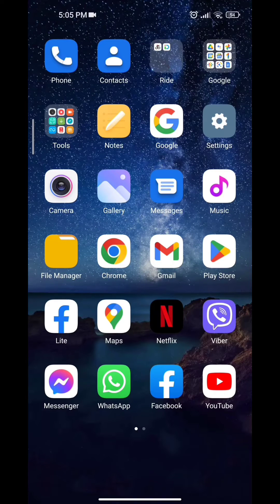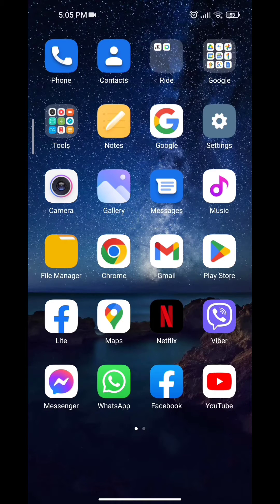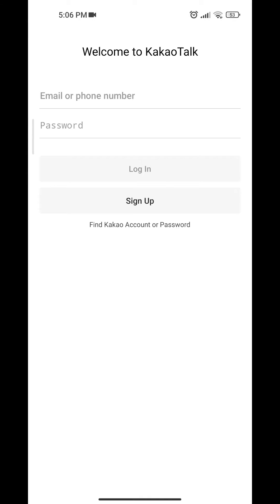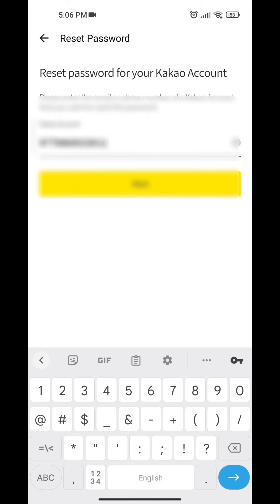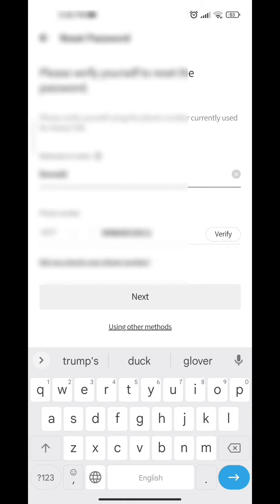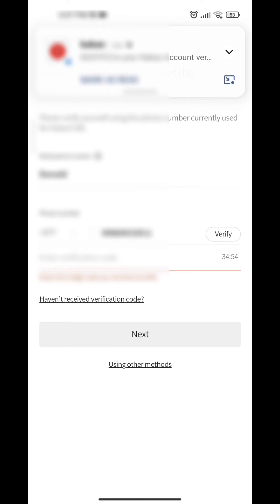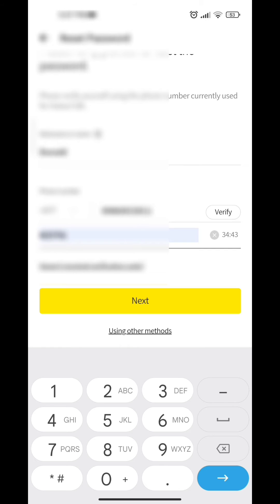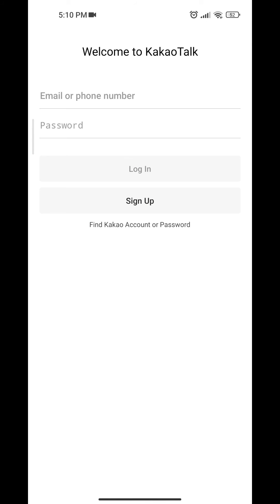How to reset Kakao talk password | Change Kakaotalk password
Kakao Talk is a messenger app popular in South Korea. If you're having trouble logging in, this video will show you how to reset your password.

00:00 Introduction
00:15 Reset Kakaotalk Password
00:23 Forgot Kakao talk password